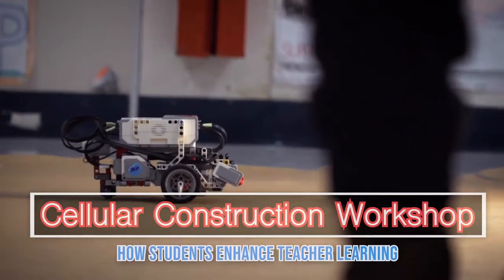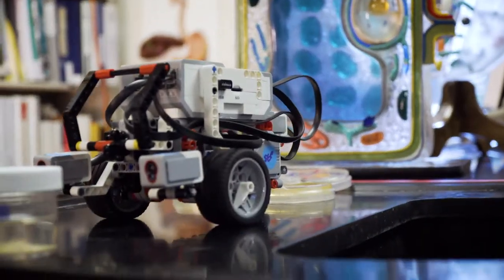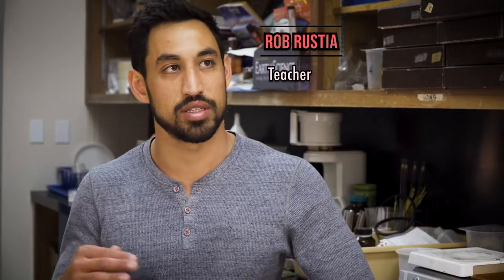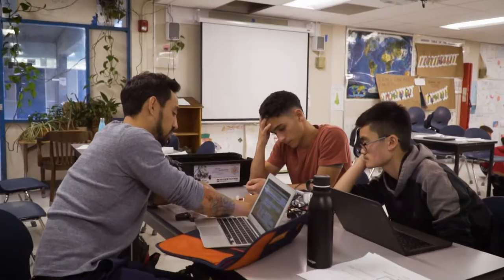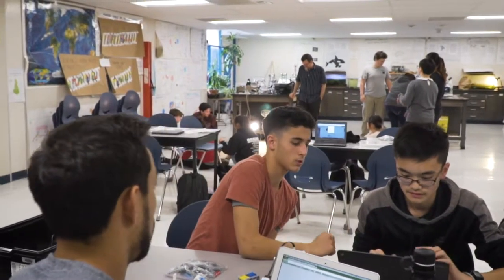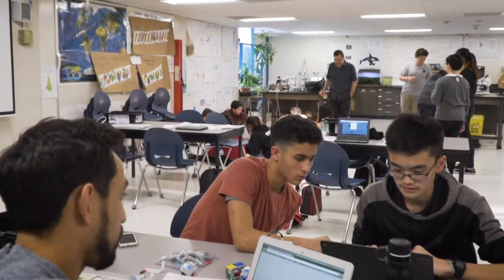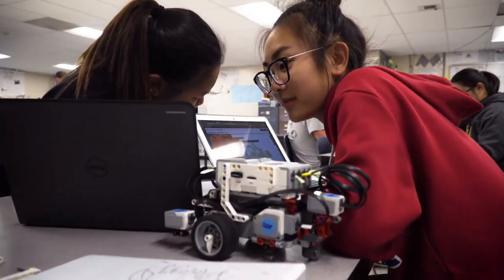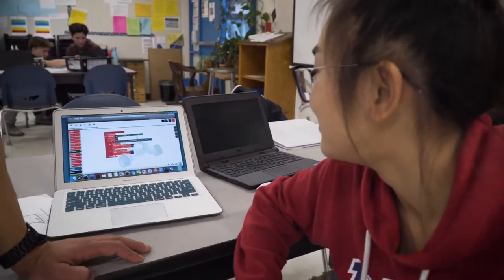CCC Workshop | How students enhance teacher learning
Engineering readily lends itself to lessons centered on tinkering and problem based learning. However, incorporating engineering practices into the biology classroom can be challenging.
We have developed a workshop to teach biology using the backdrop of cellular engineering to inspire students to be biological tinkerers. Cellular engineering is a discipline that strives to re-engineer cells to solve complex problems to benefit humankind.
Teacher-student teams co-learned about the principles of cellular engineering by observing the behavior of biological specimens and designing robots that mimicked that behavior. This extended analogy of a cell as a robot highlighted the complexity of cells, the structure/function relationship within cell biology, and the potential to reprogram cells (via genetic engineering) to create new organisms to solve real world problems.
Our teacher/student co-learning model allowed gave teachers time to learn cellular engineering content while also observing how students engaged and struggled with biology and engineering activities. After the workshop, several teacher participants adopted the workshop lessons and materials to bring cellular engineering into their own classrooms.

Producer: Jessica Allen
Film Collaborators: Criszel Corpuz & Kevin Ringpis